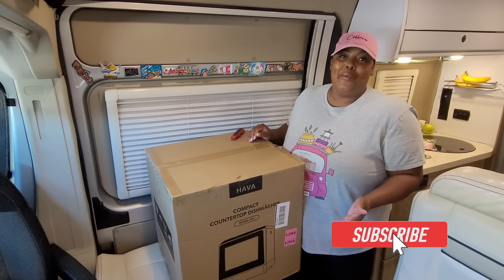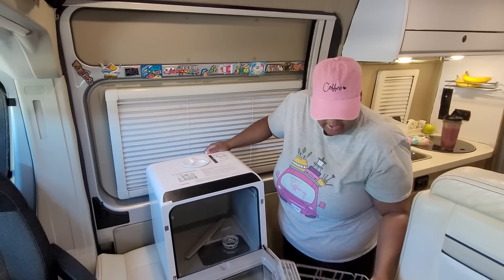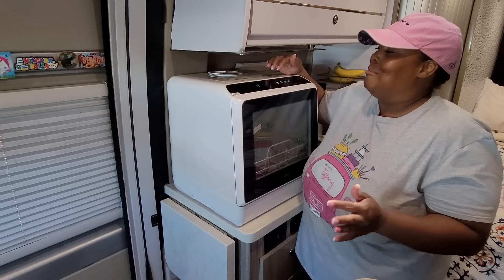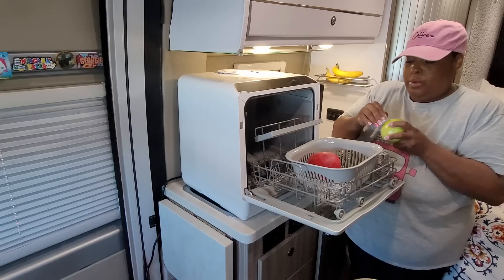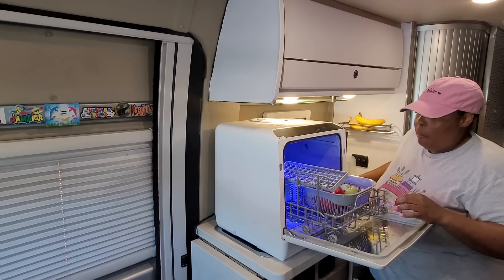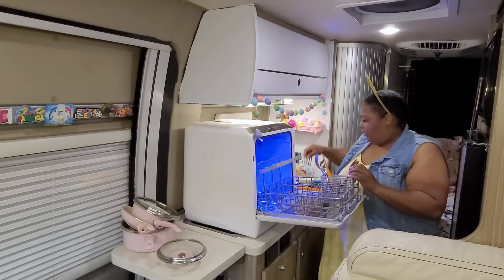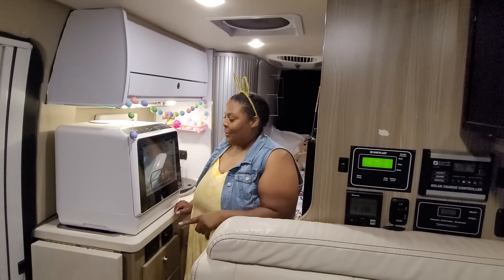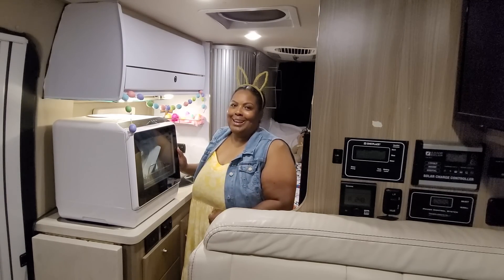Powerful Performance | Perfect for Van Life and Small Spaces | HAVA R01 Countertop Dishwasher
Thank you,  Superfans! I appreciate your support.
 - Vee H.